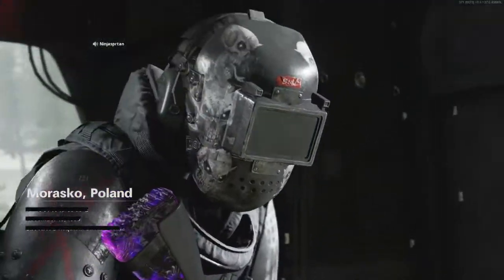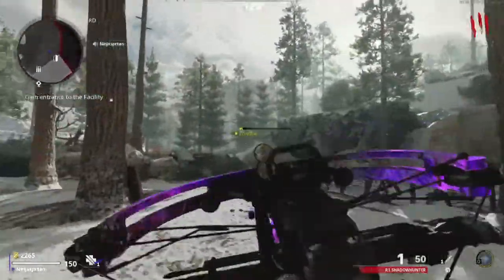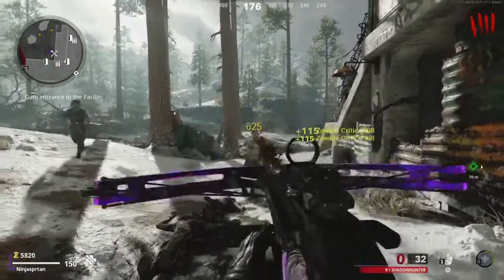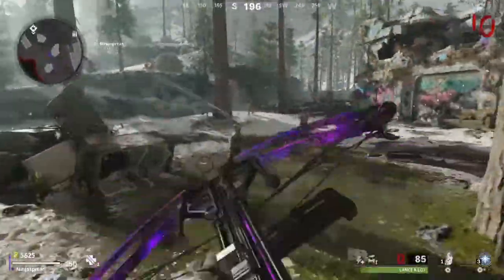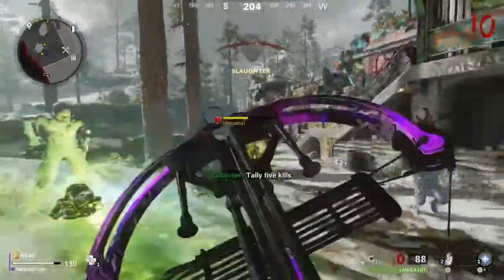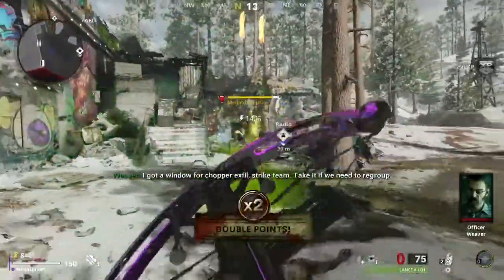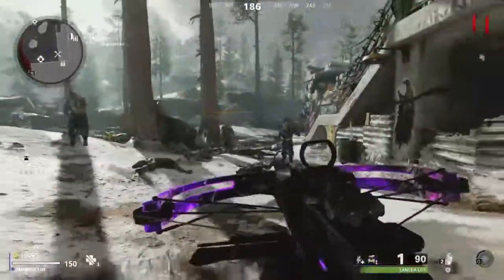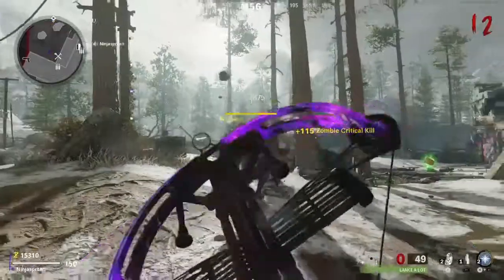Sticks and Stones: Bare-Bones Challenge...( PS4 Call of Duty Black Ops Cold War)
Edited in SHAREFACTORY on PS4